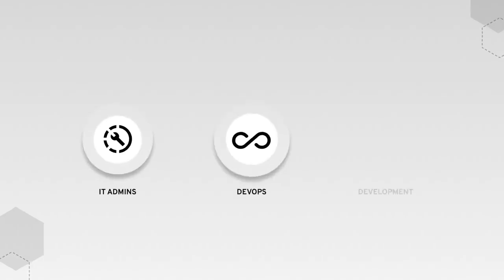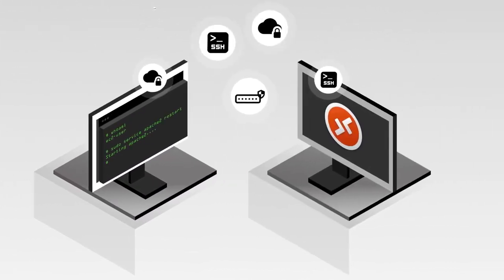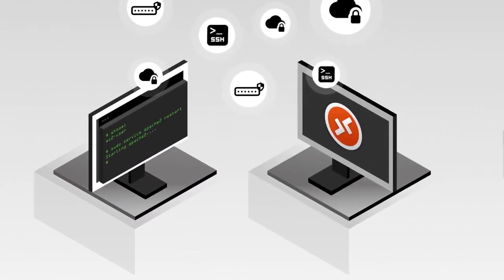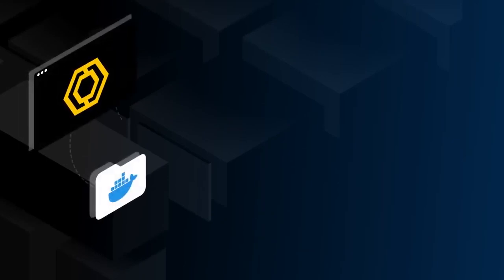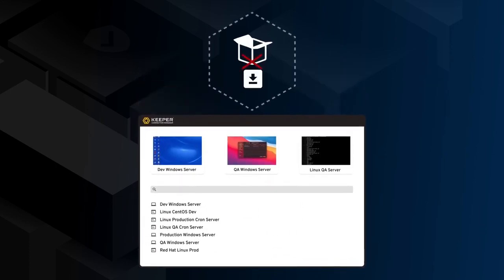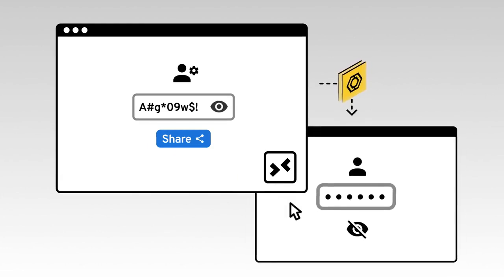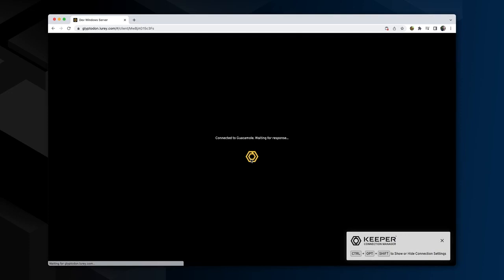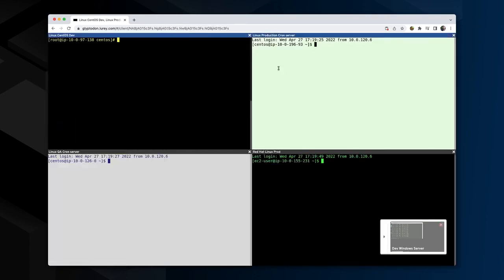Partner Content- Keeper Connection Manager overview​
Secure your infrastructure with a zero-trust remote access solution.

Learn more SHI.com/KeeperSecurity​